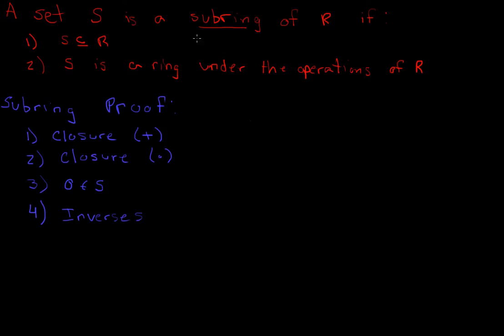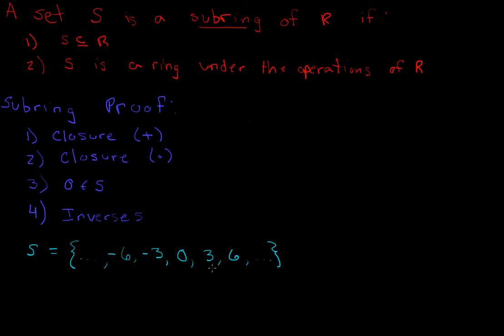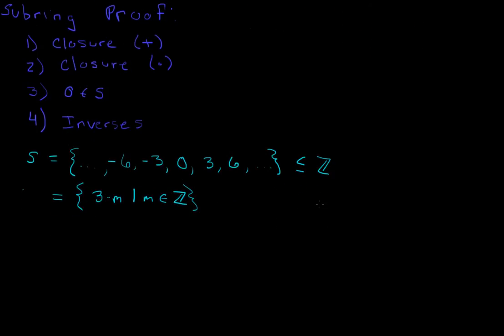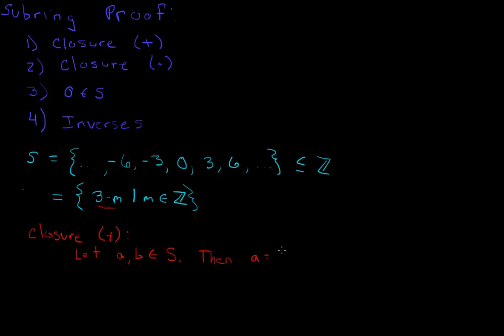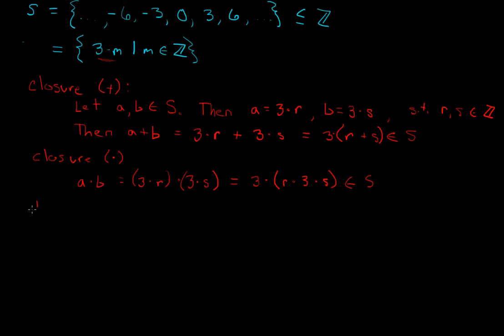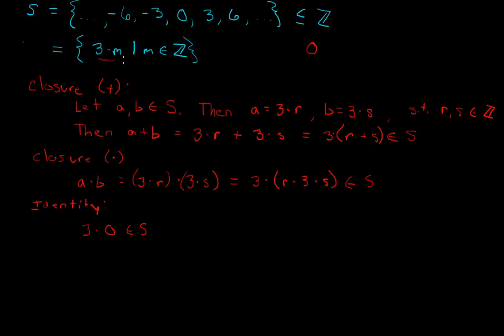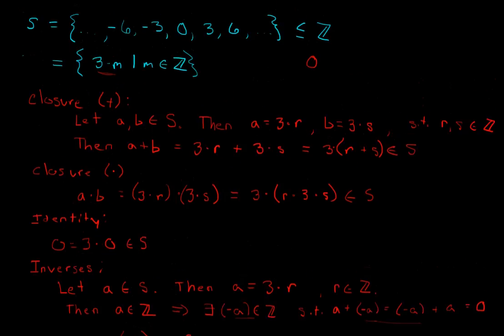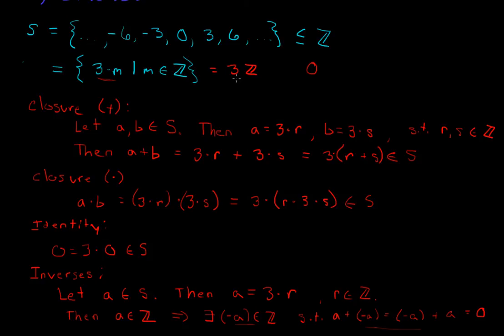Ring Theory 4: Subring Proof Example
Example of proving a subset of a ring is, itself, a ring.

Partial solutions to problems of video 3:
  1) a) This is a subring of R. Simply prove the four properties.

     b) This is not a subring of R, since it is not closed under multiplication. For example, 5^(1/3) is in the set. So 5^(1/3) * 5^(1/3) = 5^(2/3) should also be in the set, but there is no way to make this element from a + b*5^(1/3) if a,b are integers.

     c) This is not a subring of R, since it is not closed under addition. For example, 3 is in 3Z, and 5 is in 5Z. Therefore both 3 and 5 are in 3Z union 5Z. However, 3 + 5 = 8 is not in the union, since 8 is not a multiple of 3 or 5.
     d) This is a subring of R. Simply prove the four properties.

  2) Z_5 is NOT a subring of Z_10. Since the operations of Z_5 are done modulo 5, it does not share the same operations of Z_10 (modulo 10), and therefore cannot be a subring.

  The remaining problems are proofs, which I do not have room to post here. If you would like a specific problem proved, simply request it in the comments below and I may make a video detailing the proof.